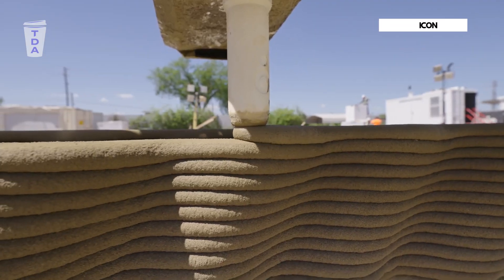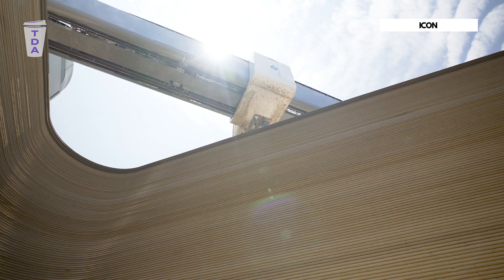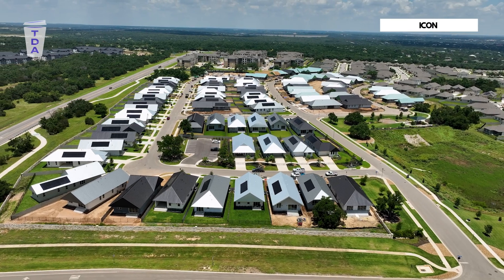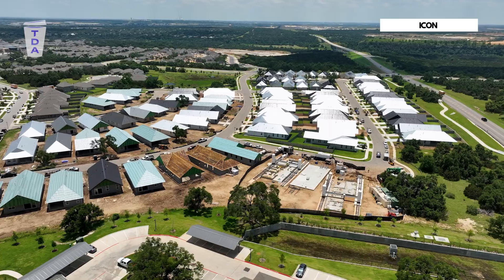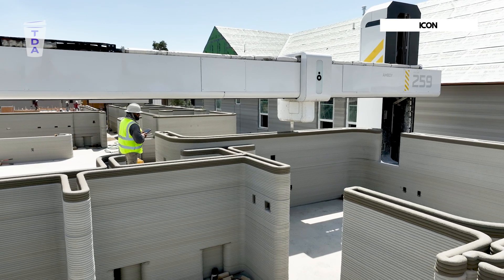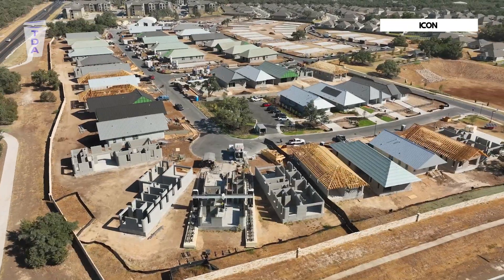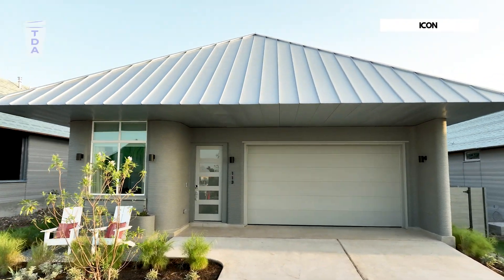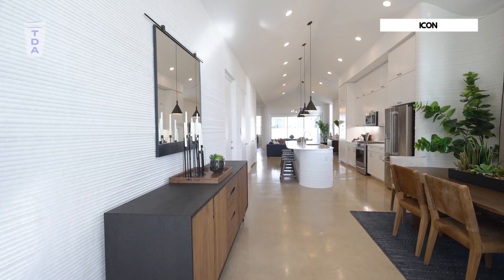Can 3D-printed homes help solve Australia's housing crisis? | The Daily Aus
3D printing technology is advancing rapidly. New machinery means houses can be built faster, cheaper, and more sustainably. A neighbourhood of 100 3D-printed houses is nearly complete in Texas. Over in Dubai, the Government has plans for a quarter of all buildings to be 3D printed by 2030. So, could 3D printing be the solution to the housing crisis? In today's deep dive, we'll explore how it works, where it’s being done, and what this technology means for Australia.

Hosts: Nandini Dhir and Emma Gillespie
Producer: Orla Maher